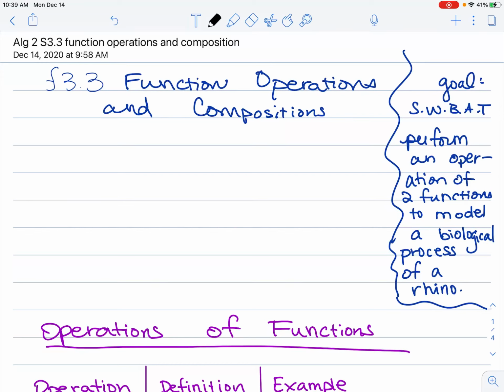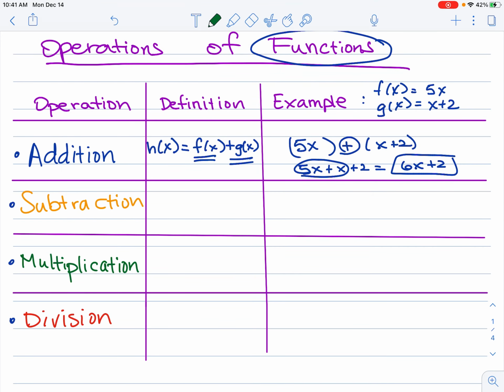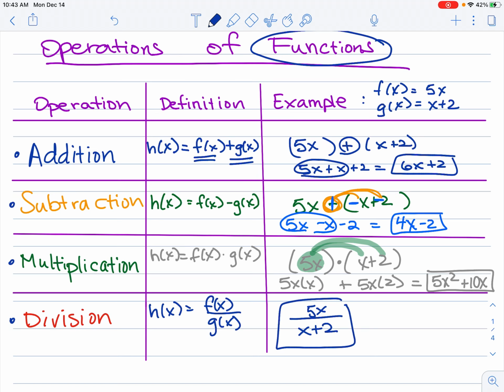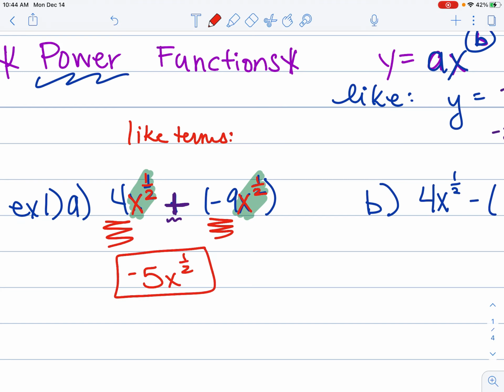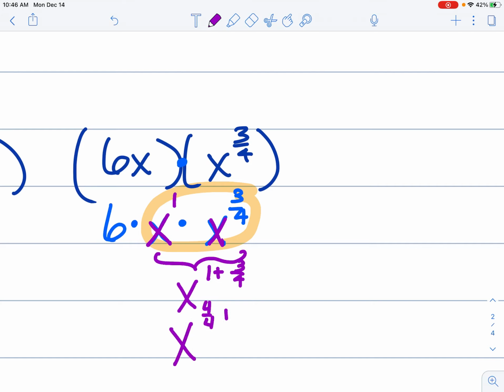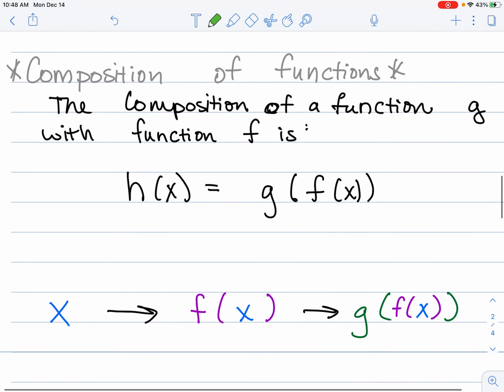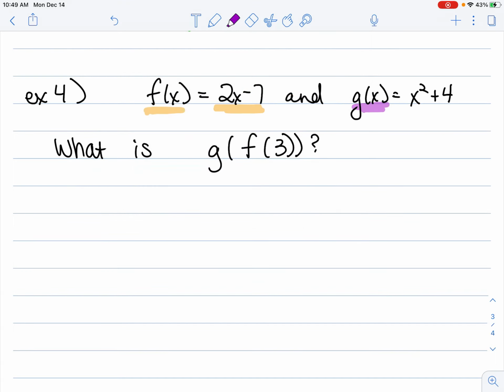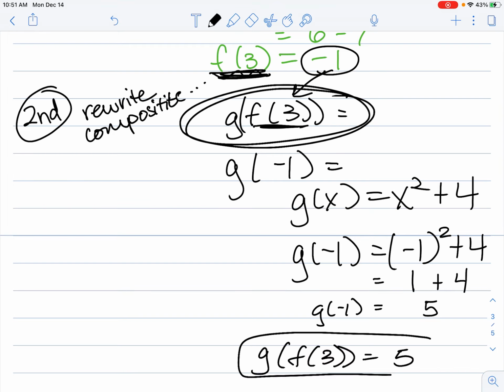Alg 2 S3.3 Functions Operations and Compositions